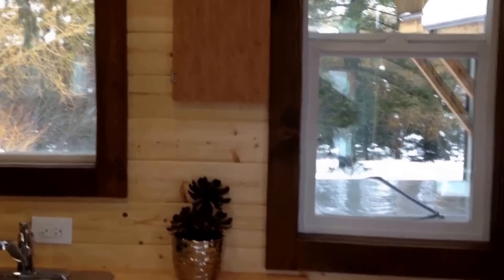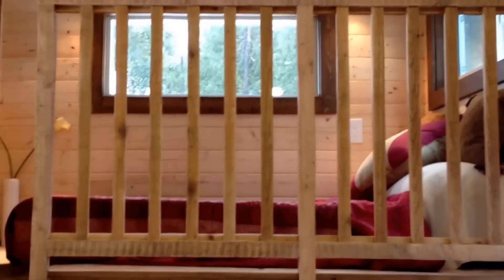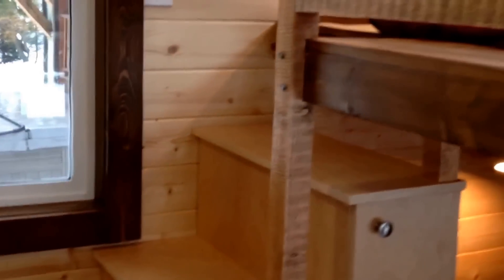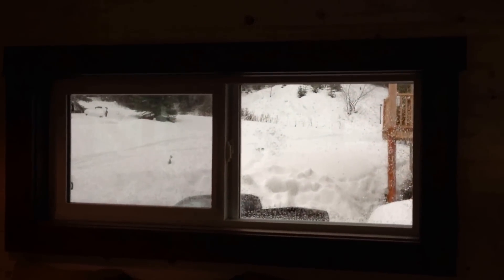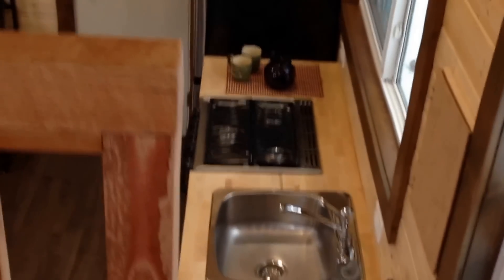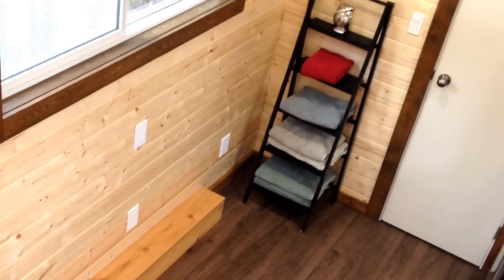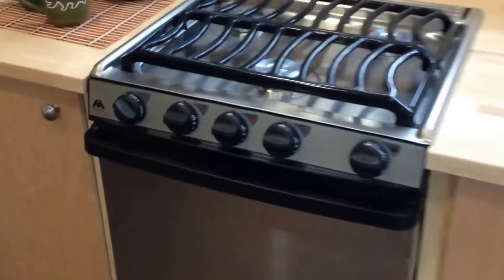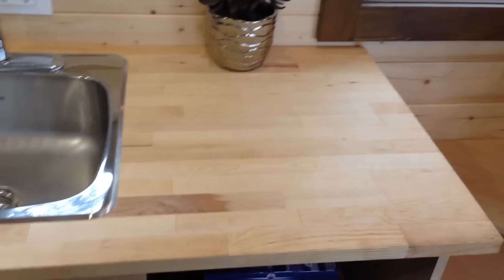Hummingbird "Cowboy" Micro Home RV full tour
A video tour of the Hummingbird Cowboy micro home RV model. This home is available to purchase for CDN$49,900 with $4,000 discount during February ~ for CDN$45,900. It has RVIA and CSA certification which means this tiny home can be insured as an RV and financed with an RV loan. The bathroom features a full sized shower, flush toilet and SinkPositive sink. This micro home has the following upgrades: apartment sized fridge, stainless steel stove, 50 amp electrical service, cedar siding, hot water on demand system.

We can make changes to this home for the right buyer!